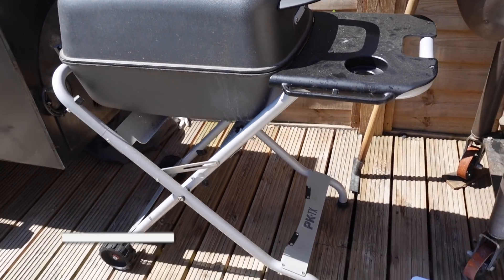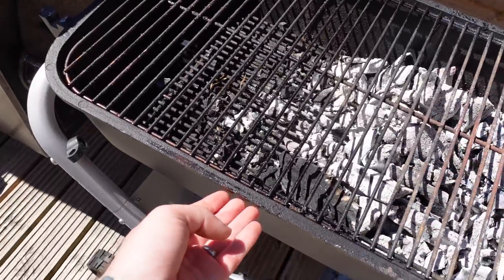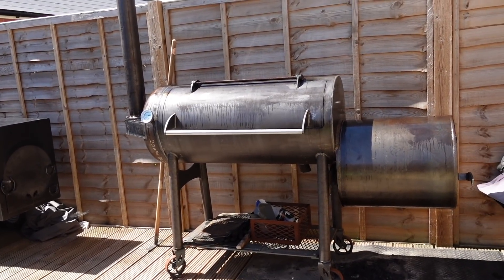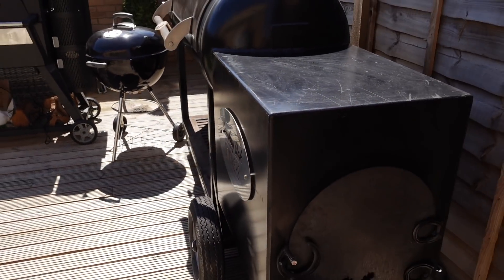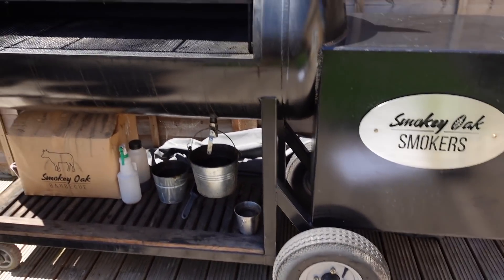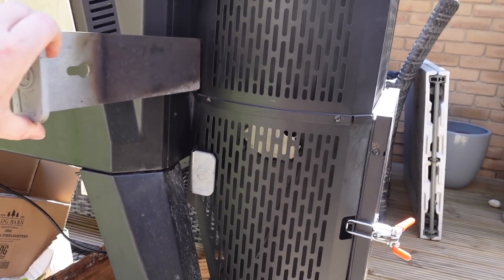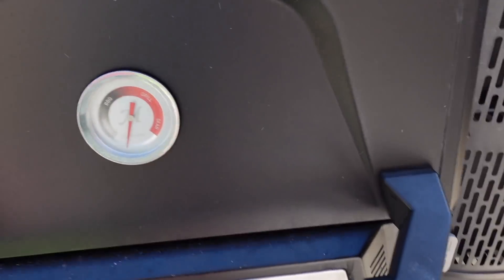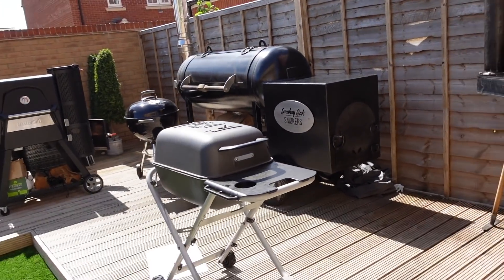Backyard Smoker Tour | Franklin BBQ Pits | PK Grills | Smokey Oak Barbecue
Quick tour of all my smokers and grills.